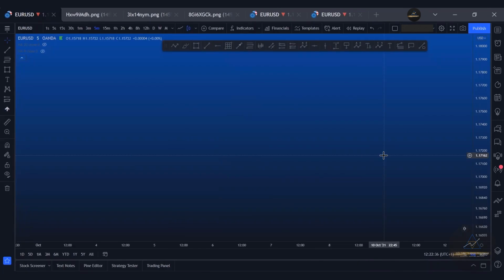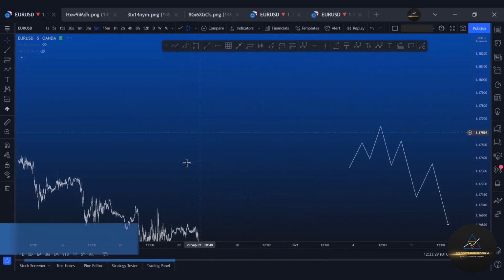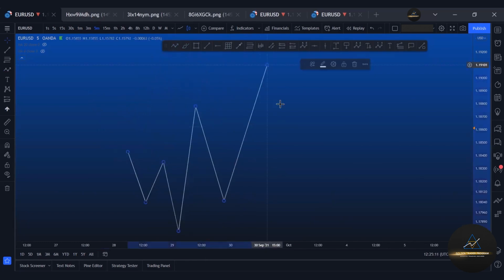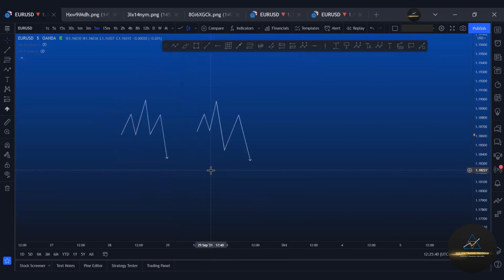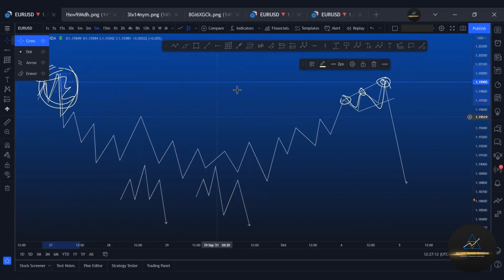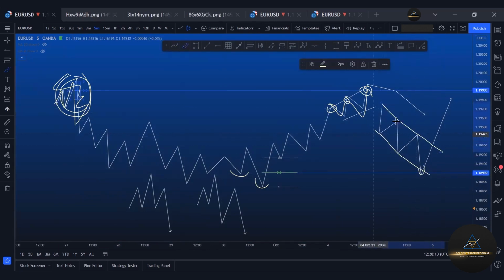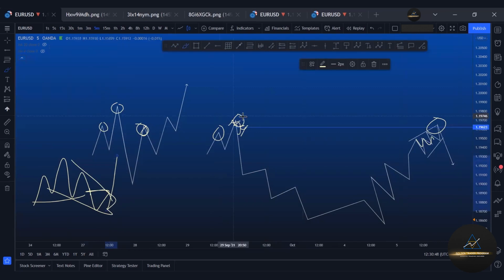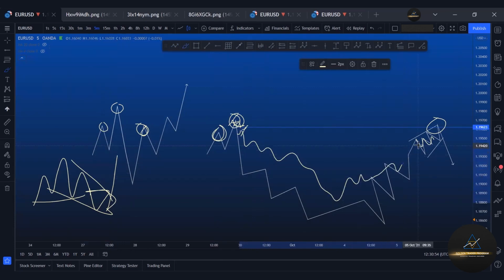37-60. SMC Quasimodo Theory